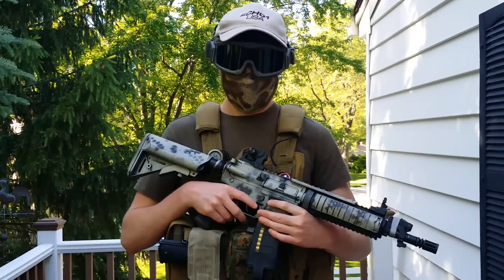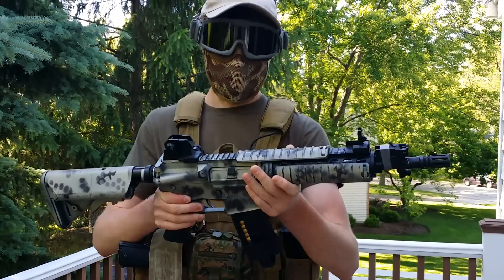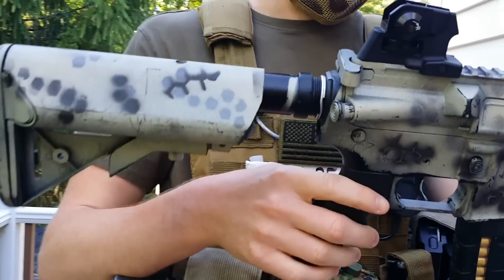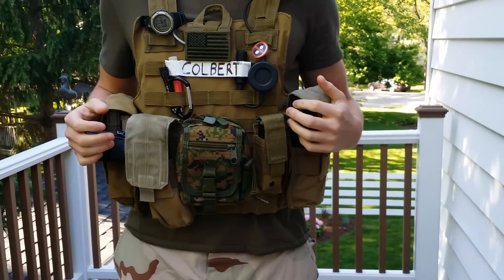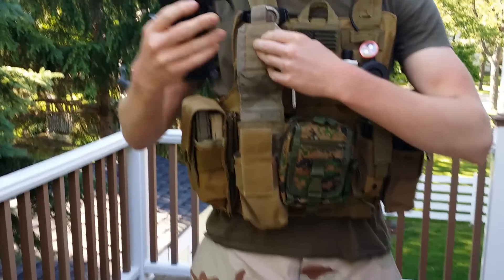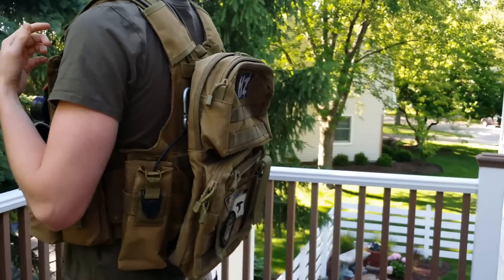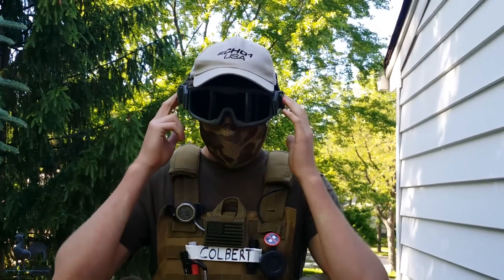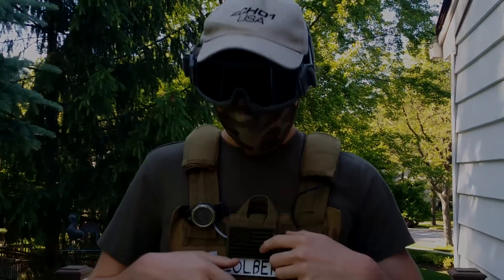Good Guy Joe's Airsoft Loadout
First installment of our airsoft related videos, hope you enjoy! Any feedback would be appreciated, we will read all comments!